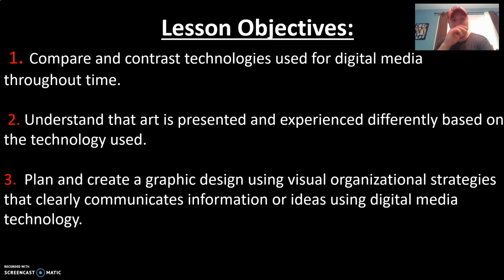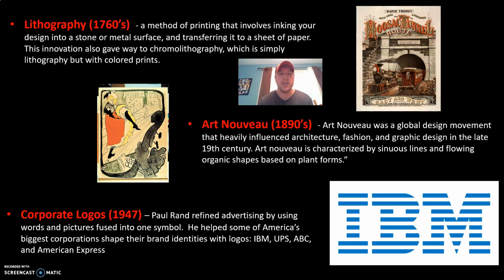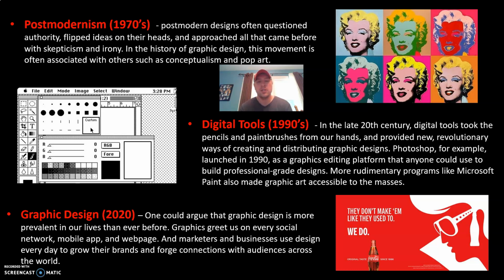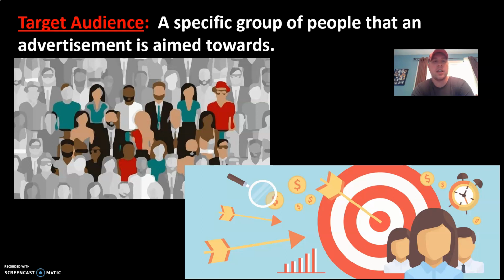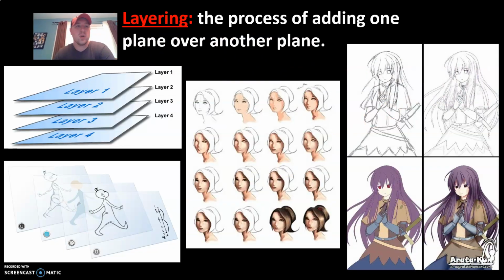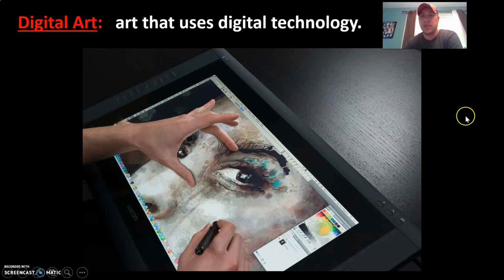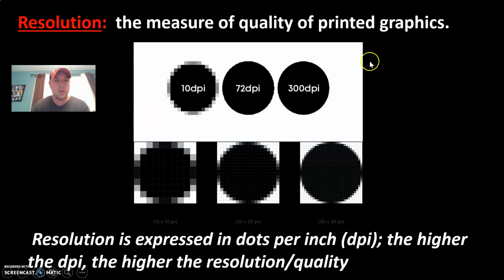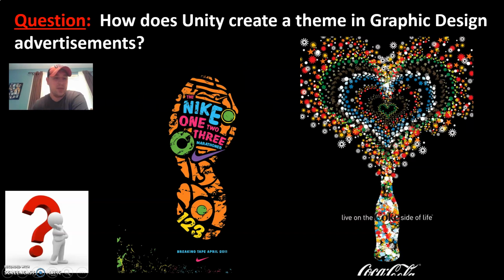Graphic Design Power Point (Part 1)